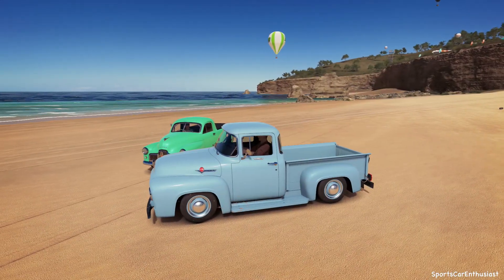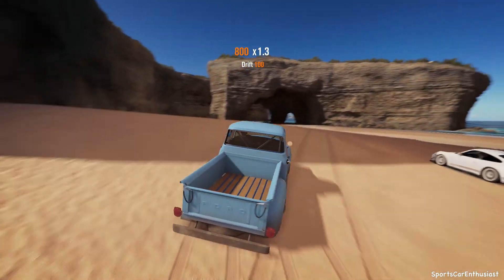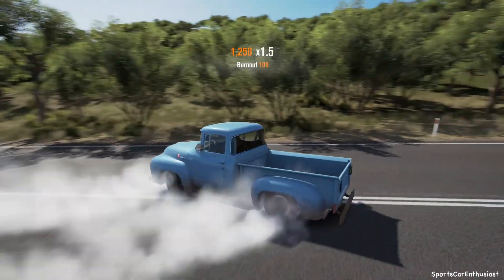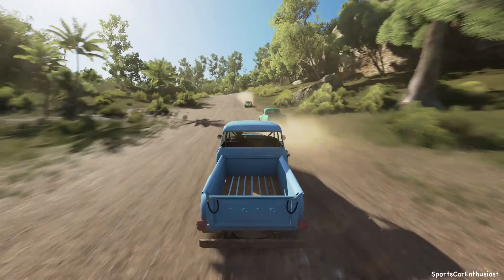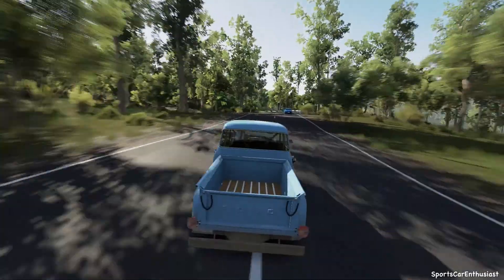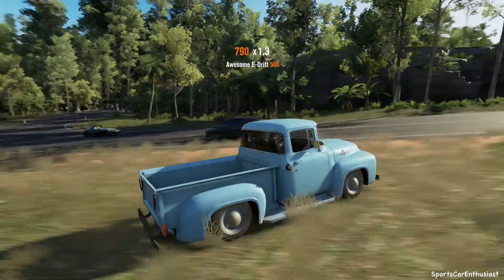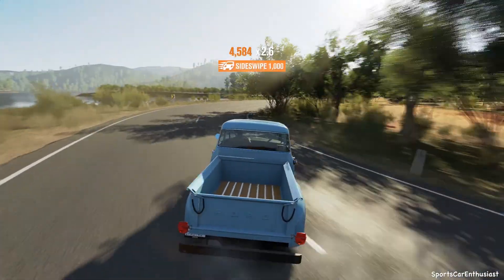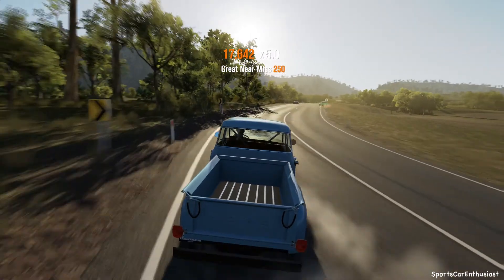Offroading With Old Trucks - Forza Horizon 3